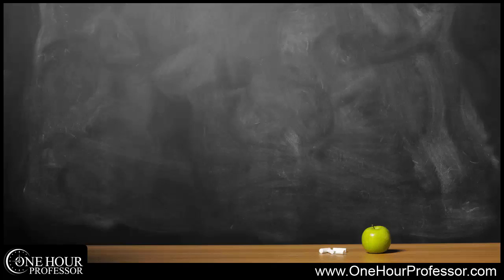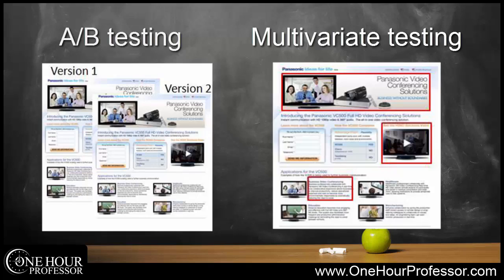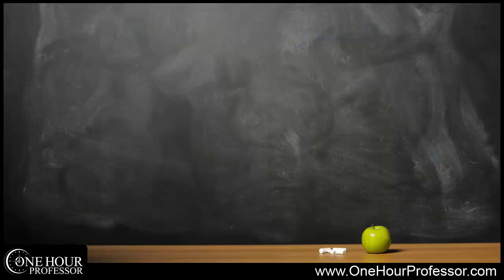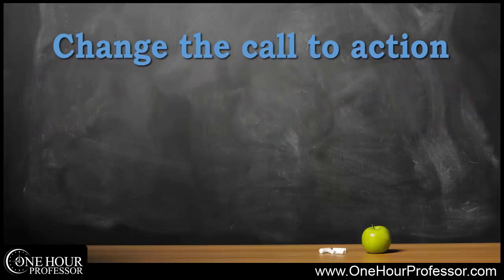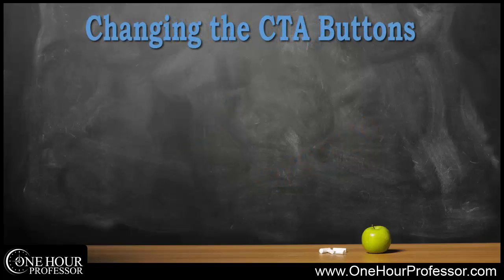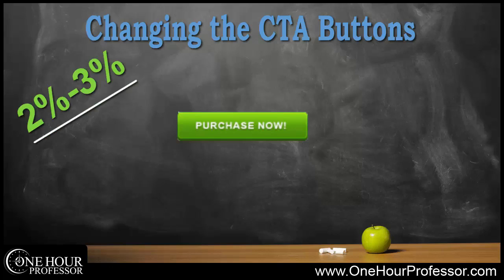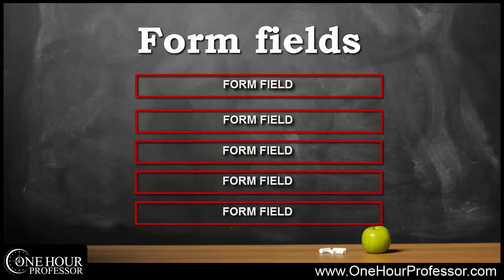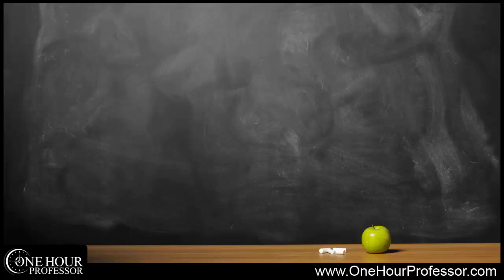Internet Marketing Course - An Intro to Website Marketing - Conversion Optimization Strategies